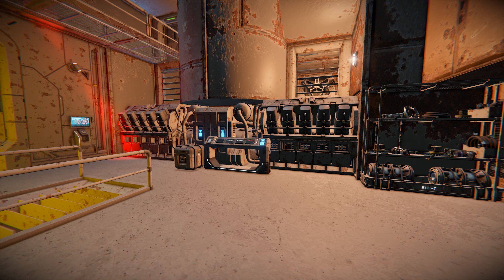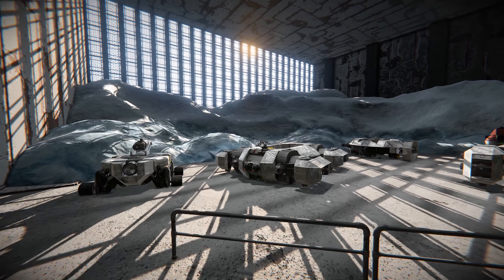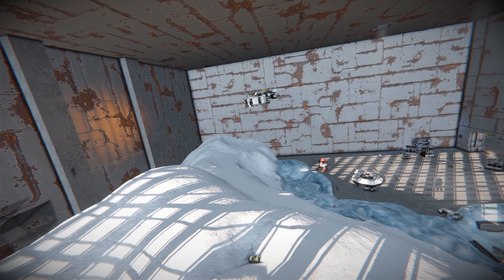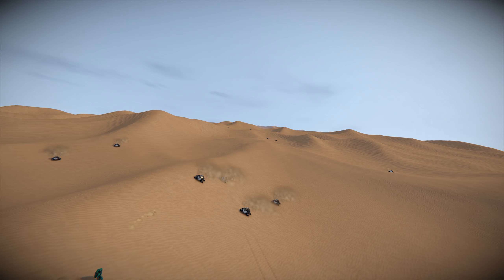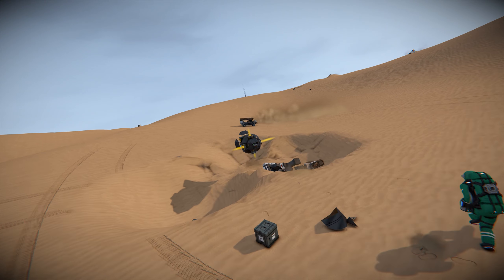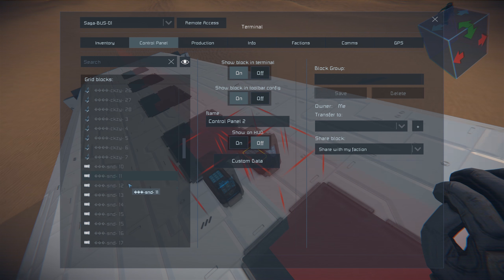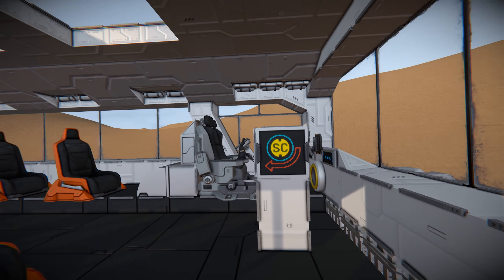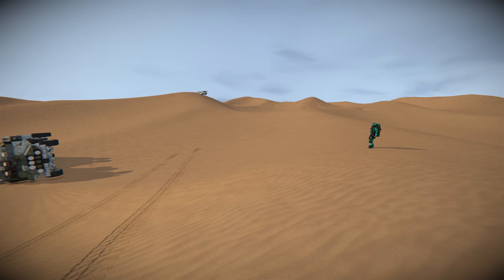Space Engineers - How To Secret AI Drones Block NO MOD'S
Today we explore the basic AI hidden within the remote control block and show you how to make your own drones function with it. Super easy plug and play.